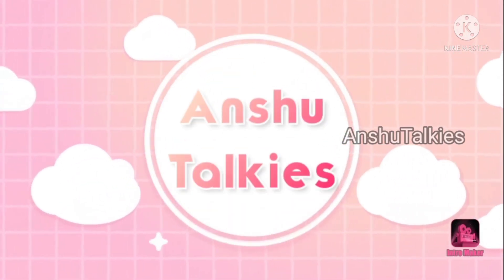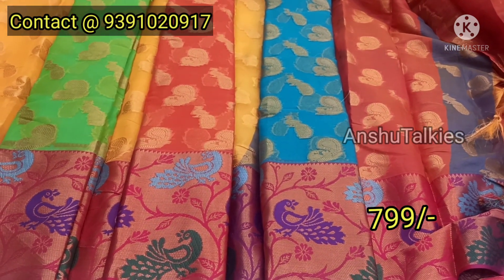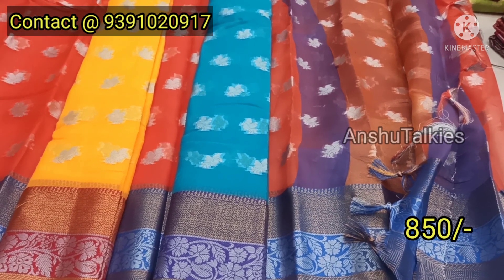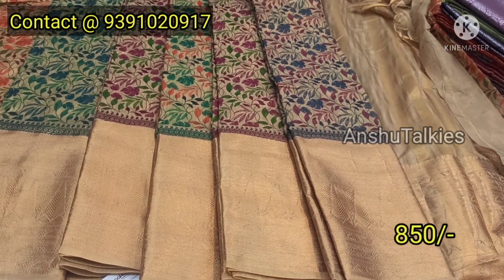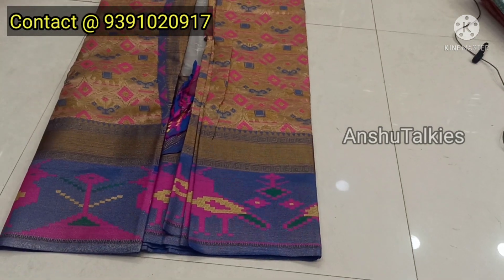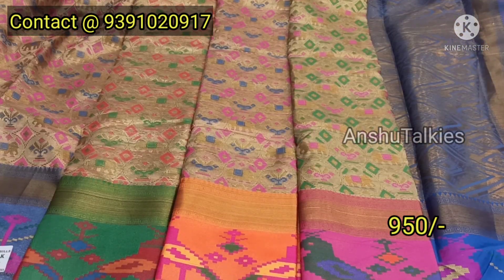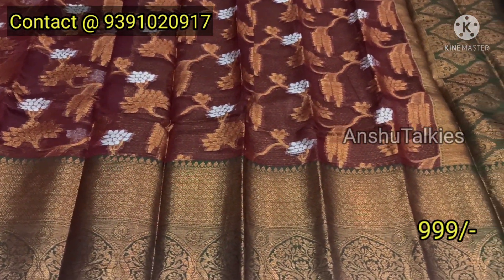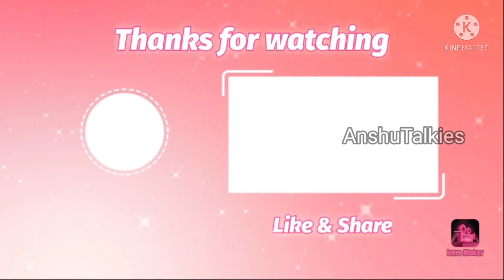గుంటూరులో అదిరిపోయే ఫాన్సీ పట్టుచీరలు కంచి Big బోర్డర్స్ తో.ఏ చీర అయినా 999/- కంటే తక్కువే.Single co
Annavarapu & Sons
Shop No: 15,
Vaishnavi complex,
Opposite Best price,
Mangalagiri Road,
Guntur

Latest Partywear sarees collection in guntur
Famous wholesale shops for sarees in guntur
Designer sarees collection in low prices in guntur
Partywear sarees collections in guntur vaishnavi cloth market
Wholesale sarees for resellers in guntur